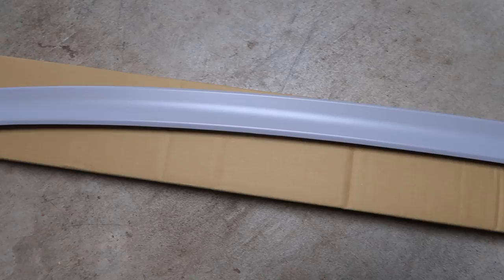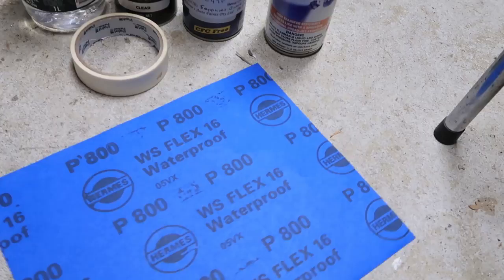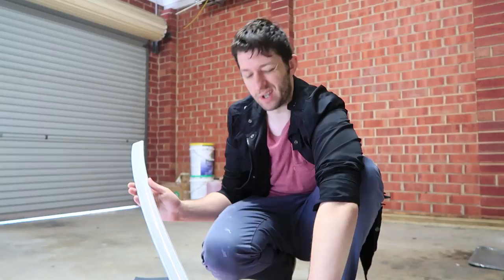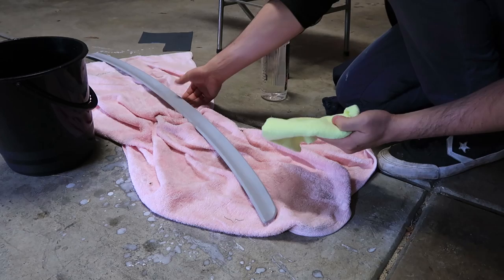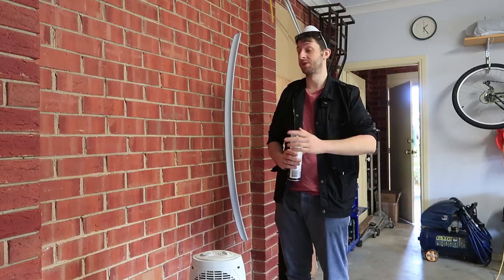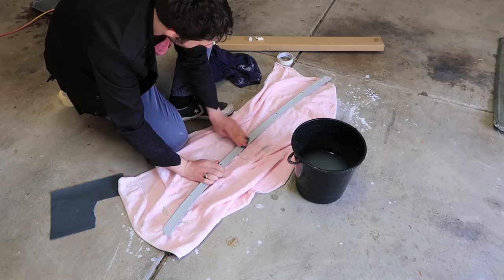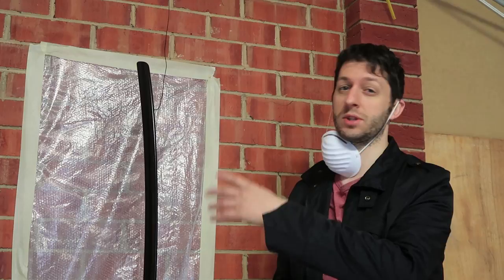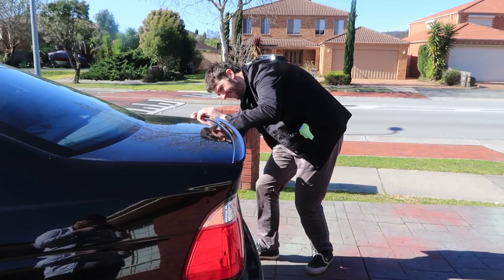How To Paint Car Parts (with Spray Cans)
In this video I show you the process of painting car parts (or anything for that matter) using spray cans. Please excuse the echo'ey audio in the garage, I wanted to use my lavalier microphone but the G7X has no mic input and I didn't want to use my GH4 around paint overspray.

I am in no way a painting professional but I have painted plenty of things before.